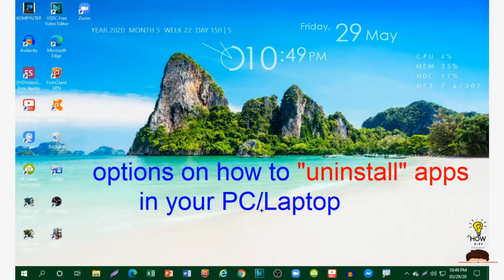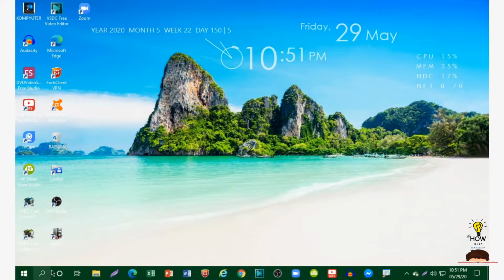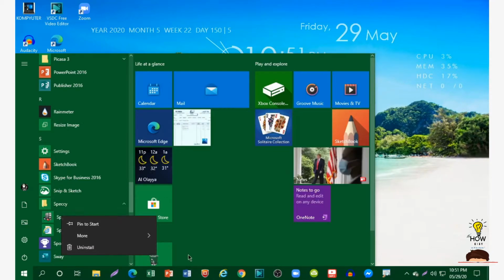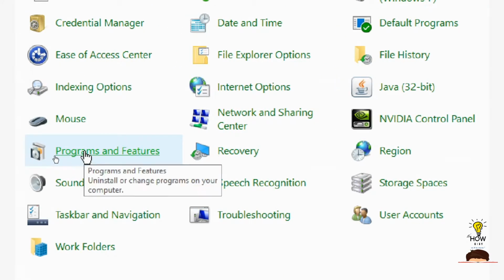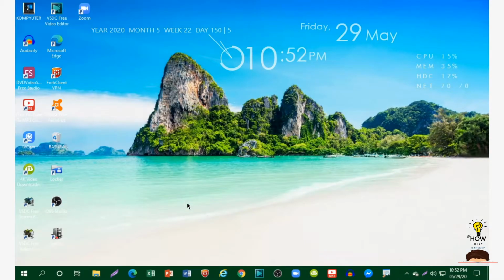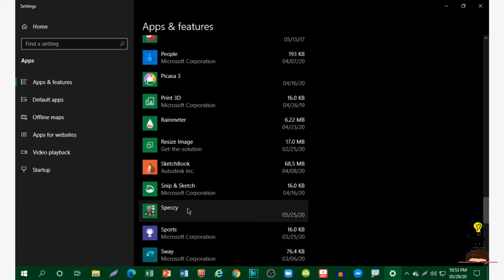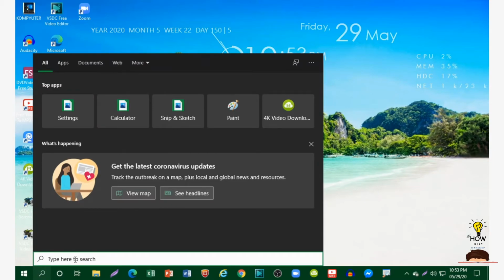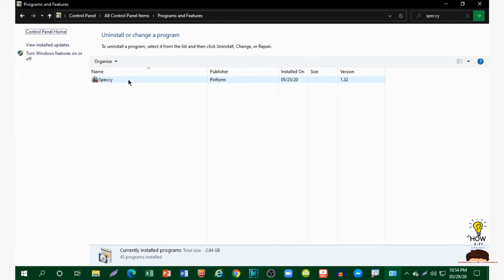OPTIONS ON HOW TO "UNINSTALL" APPS IN YOUR PC/LAPTOP USING WINDOWS 10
This tutorial will show you the different options on how to "uninstall" apps or removing programs from your computer using Windows 10.